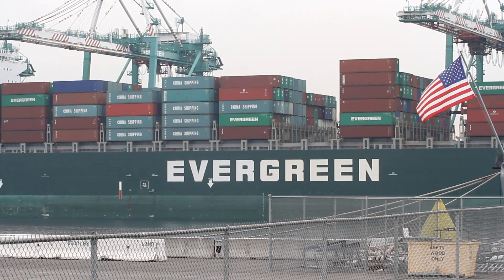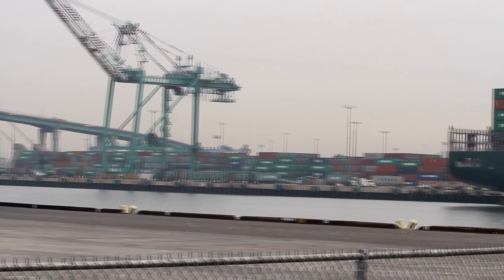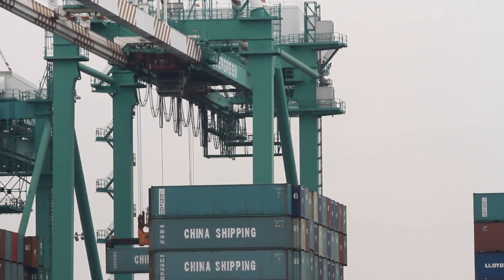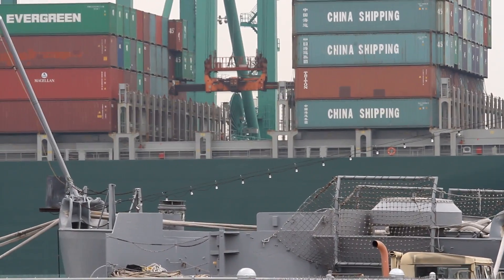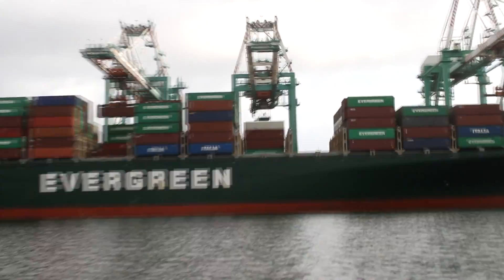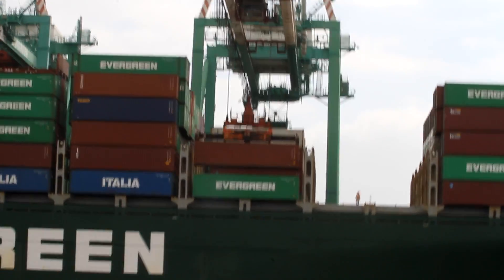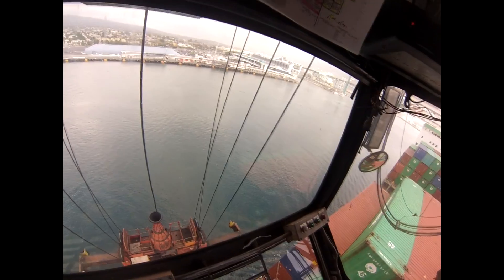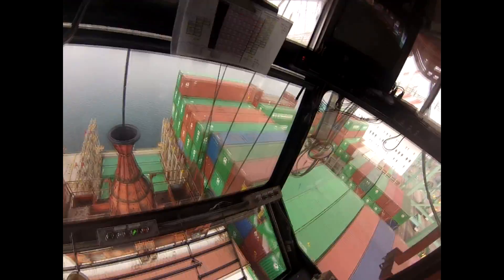Cool things people do in the South Bay: Hammerhead Crane Operator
Episode 1: Hammerhead Crane Operator at the Port of Los Angeles with Todd Mullin

A look at Todd Mullin operating a Hammerhead Crane at Port of Los Angeles including GoPro footage from the cabin.

"Cool Things People do in the South Bay" is a series about of the cool and interesting things people do in the South Bay area of Los Angeles County.

The South Bay consist of the Palos Verdes Peninsula, Torrance, Hollywood Riviera, the Beach cities of Redondo Beach, Hermosa Beach, Manhattan Beach and El Segundo, the port town of San Pedro plus Lomita, Gardena, Hawthorne and Lawndale.

Being a real estate agent I get to interact with many people in the South Bay and realized there are a lot of great things people do for careers and for fun in this great area so I thought I would document them.

If you have any episode ideas please let me know.